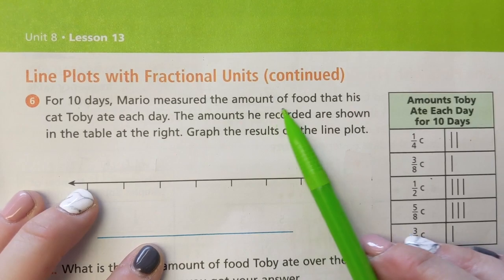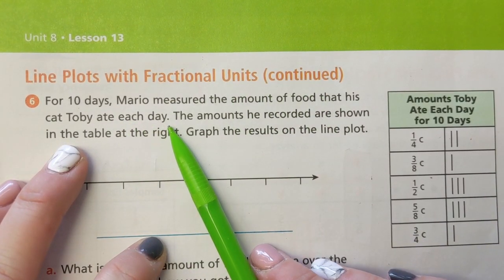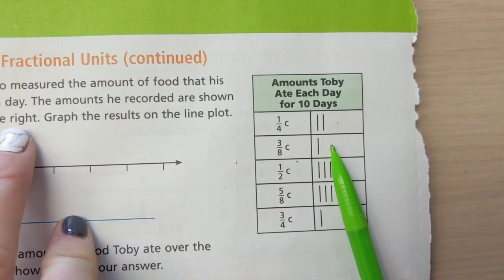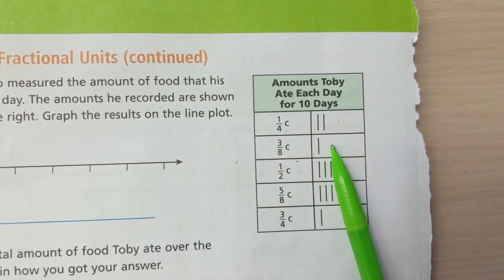Math 8.13 (video 4)